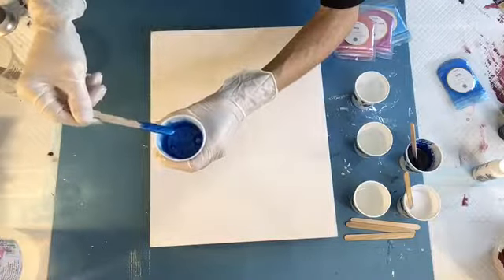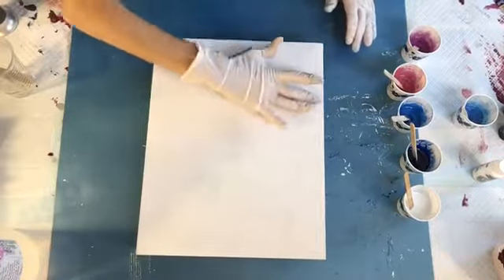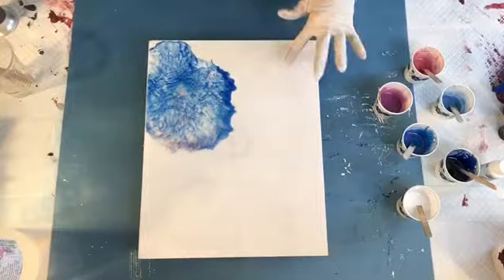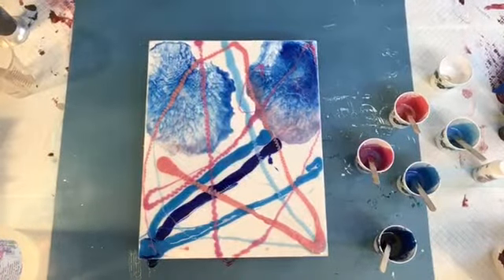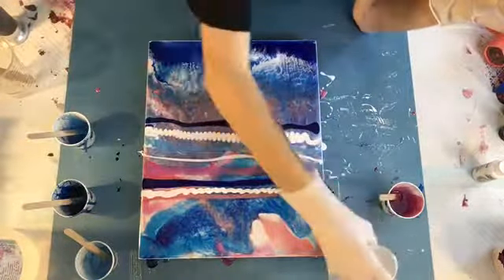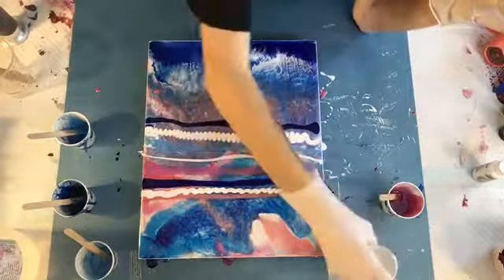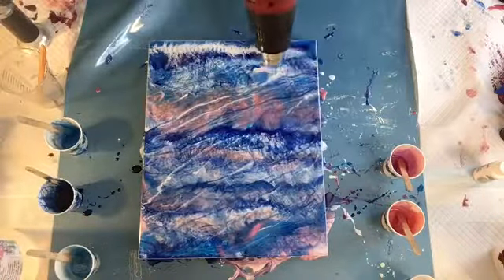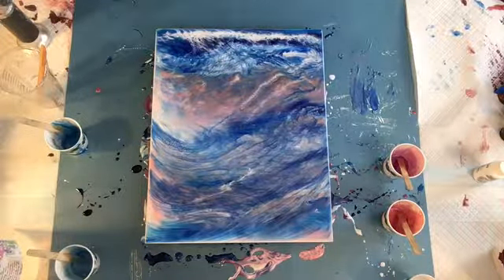#14 Resin Art Failed Dutch Pour AGAIN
Hello,
I was trying to make my mom a birthday present and wanted it to be a dutch pour, but as you can see it did not turn out!! It is still beautiful though. This will not be my moms birthday present. I made another one and was happy with that one. finally!
I hope you guys enjoy watching me and if you have any questions/comments please drop them below.